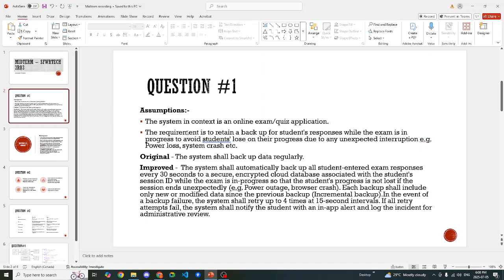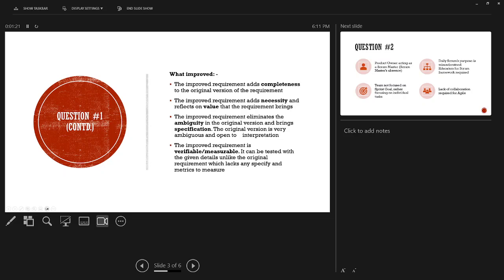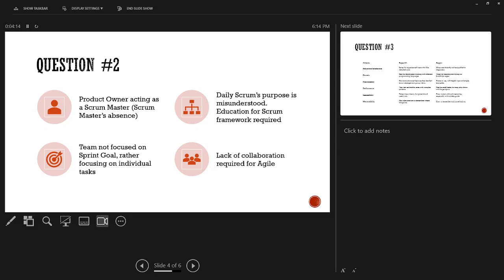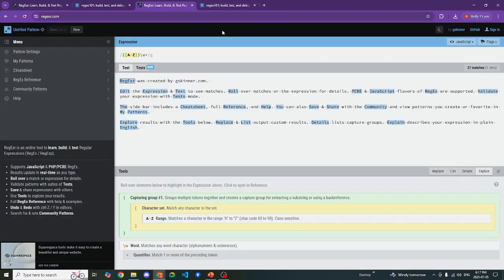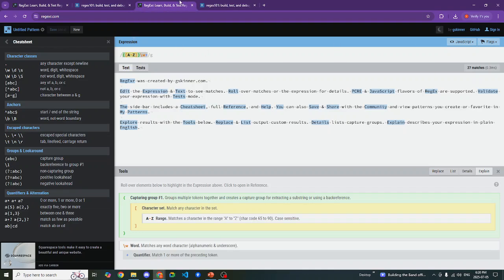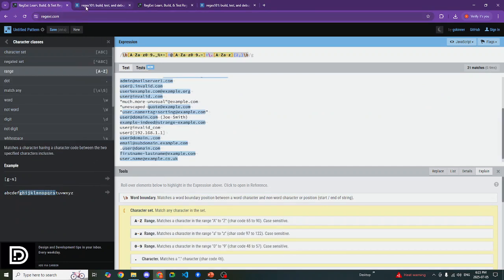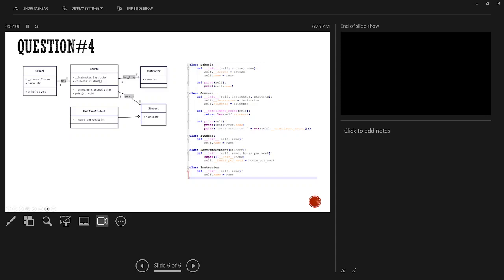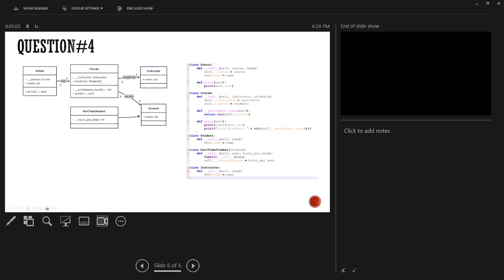reflection - Chandan Thukral